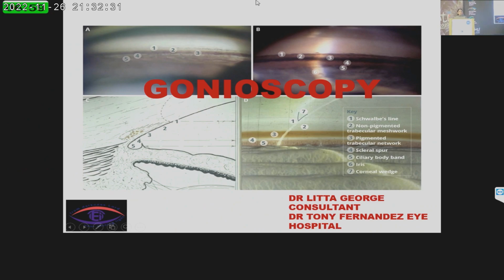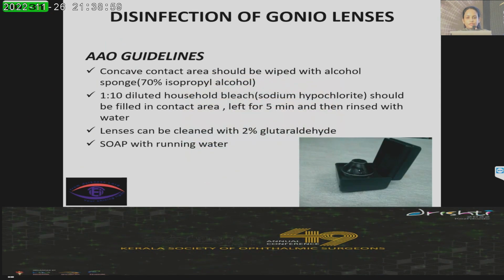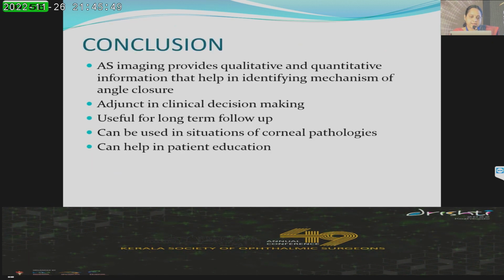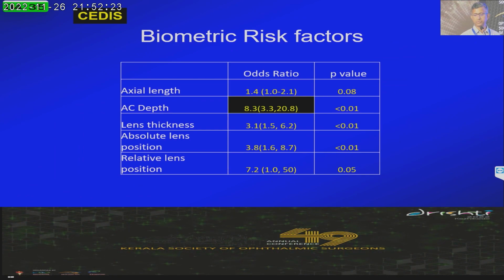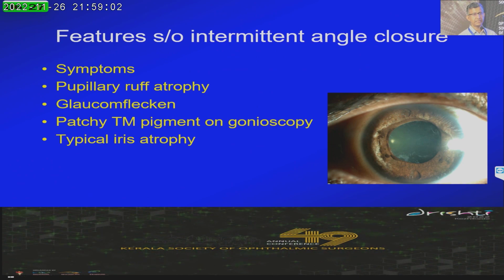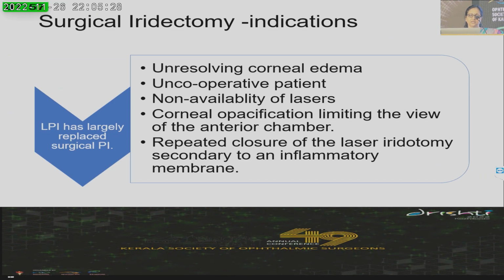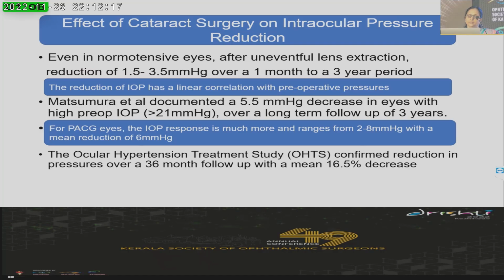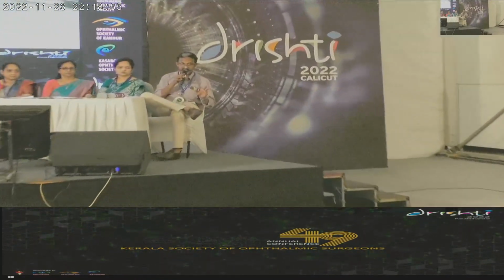2 KSOS2022 Primary Angle Closure disease An Overview Dr SMITHA V K